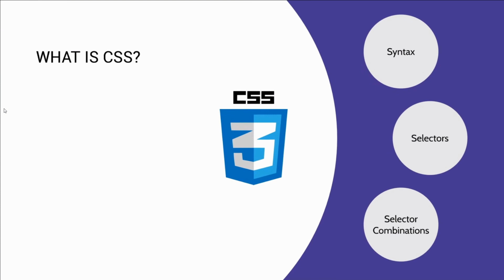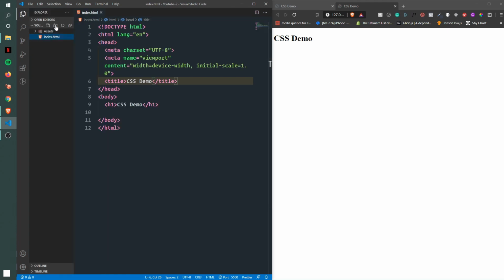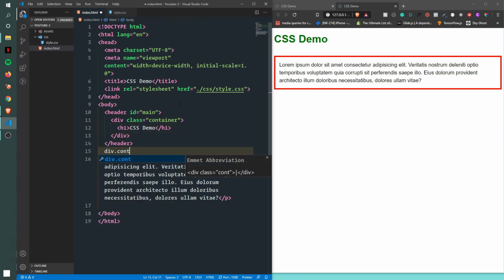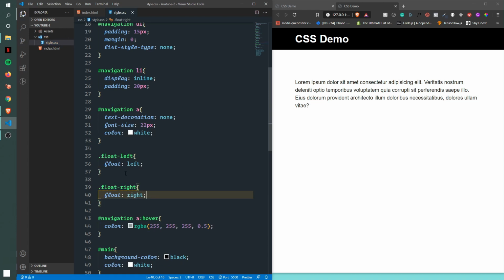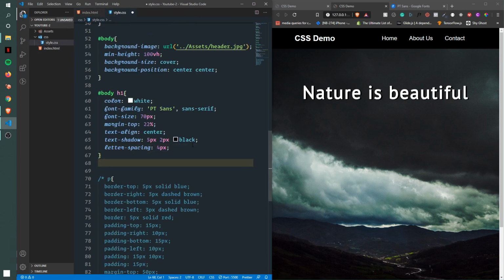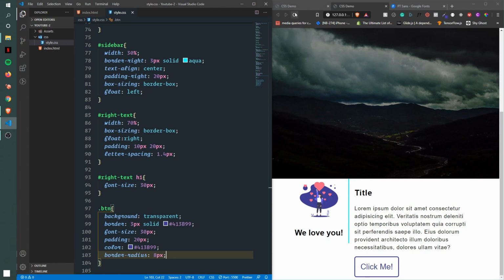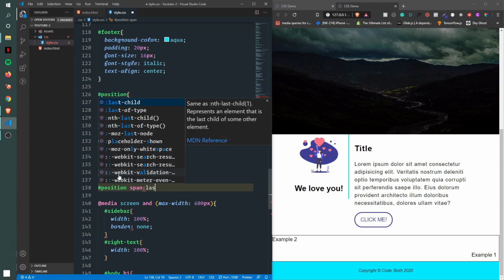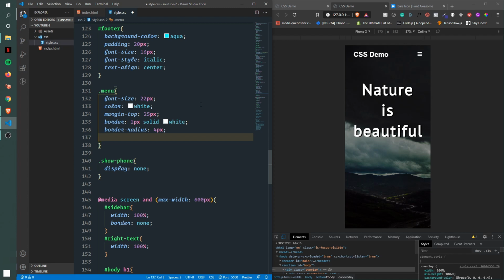Basics of CSS for beginners | Learn the basics of CSS by building a basic responsive website - 2020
In this video, we will learn the basics of CSS by building an awesome looking responsive website. I have tried to keep this video as short as possible, yet I have kept relevant timestamps below. Watch the entire video patiently. Remember, learning a new skill takes practice and patience. Also, there are two huge announcements at the end of this video!

Here are the Timestamps to guide you through the video:
0:13 - Preface
01:35 - What is CSS?
02:11 - Basic CSS Syntax
02:40 - CSS Selectors
04:04 - Combination of CSS Selectors
05:44 - Loading CSS into HTML
07:54 - Let's start Coding
09:00 - Live Server VS Code Extension
09:30 - Types of loading CSS in action
11:03 - Fonts in CSS
12:18 - Font size in CSS
12:46 - px vs em
13:29 - Borders in CSS
15:00 - CSS Top to bottom approach
15:30 - Paddings in CSS
16:38 - 4 side ordering in CSS
17:09 - Margins in CSS
17:28 - Box model in CSS
18:12 - Building the website
21:20 - Adding the Navigation
23:34 - Inline display in CSS
24:34 - Debugging mode!
24:14 - Hover pseudo selector in CSS
25:28 - RGBA colour format in CSS
26:40 - Floating in CSS
29:23 - 30% Website built
29:47 - Scenery Section is also known as the Hero section or the landing page
32:08 - Google Fonts
34:22 - Text shadow in CSS
37:16 - 50% Website built
37:28 - Main body of the website
46:07 - Footer of the website
48:12 - Media queries in CSS
50:18 - Understanding positions in CSS
55:35 - Transparent Navigation
58:30 - Fontawesome
01:02:28 - You Win!

Keep watching this channel for the more informative video.